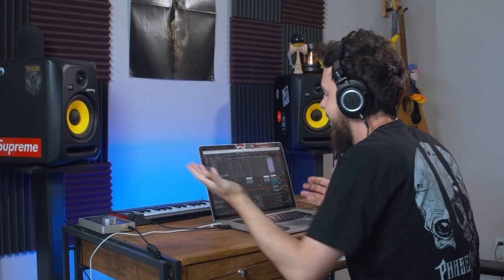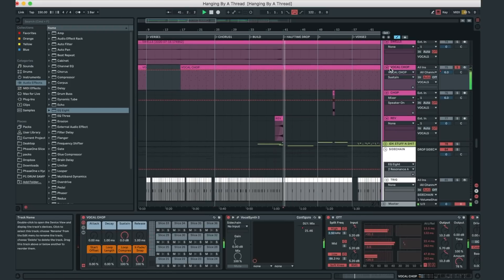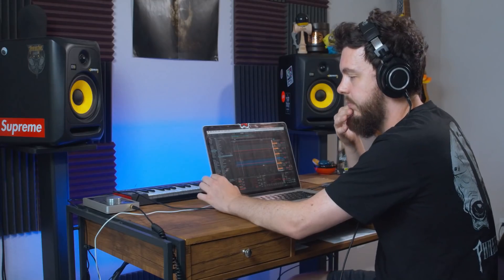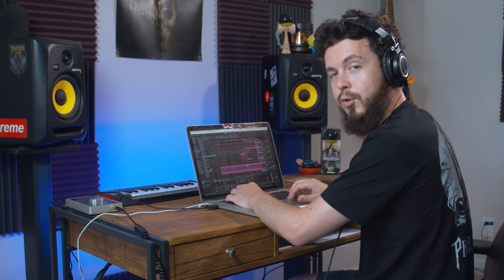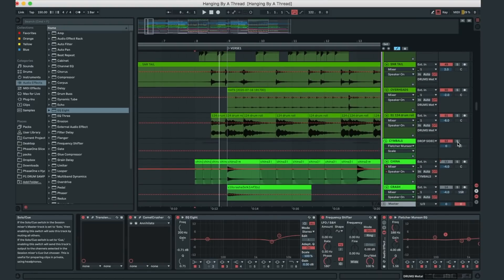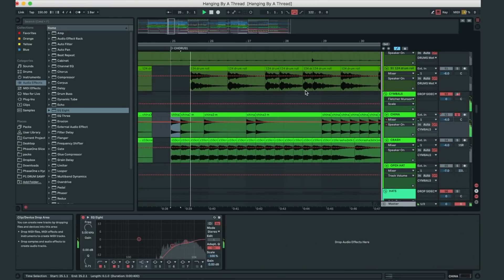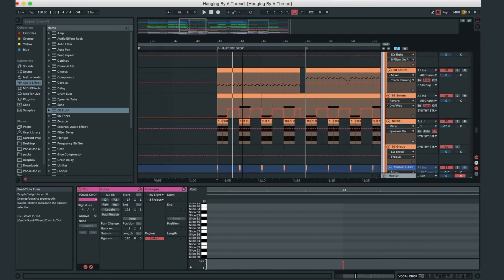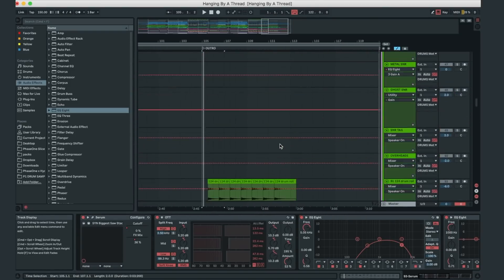[TUTORIAL] PhaseOne BREAKS DOWN Hanging By A Thread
The Master of Mayhem once again dropping massive knowledge while he gives you the full walkthrough of his tune 'Hanging By A Thread!